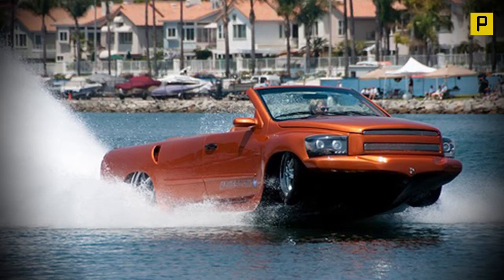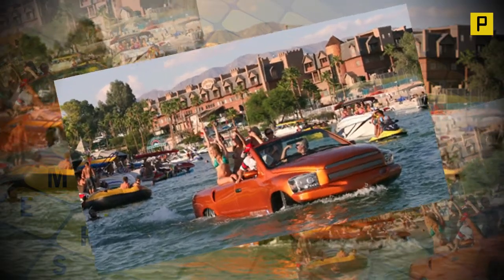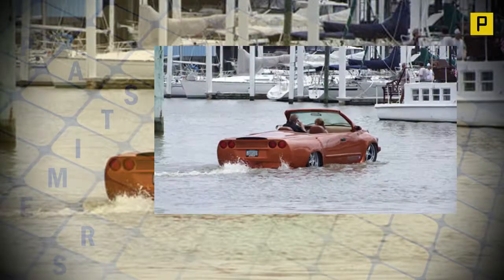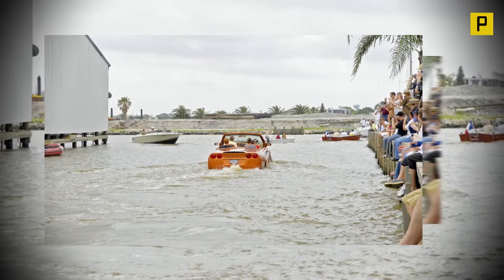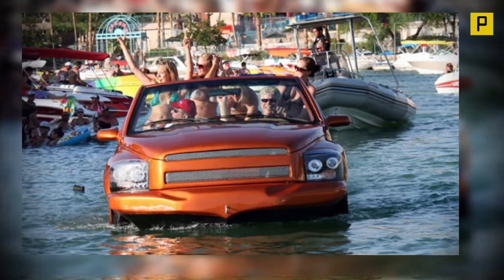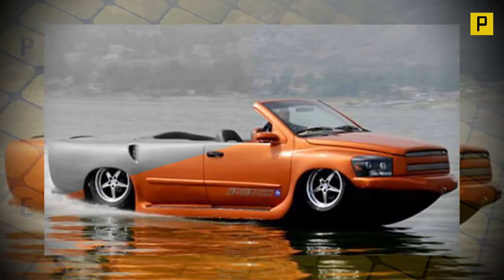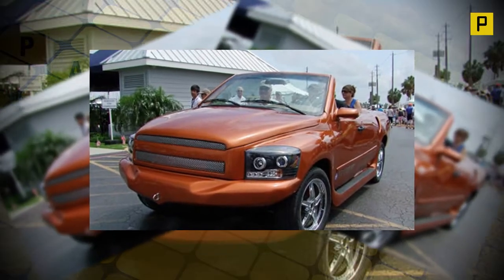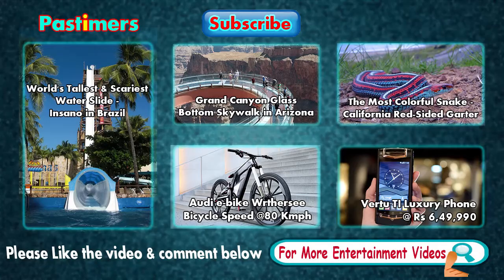World's Fastest Amphibious Vehicle - Python Edition WaterCar